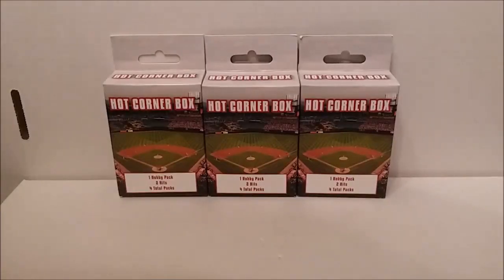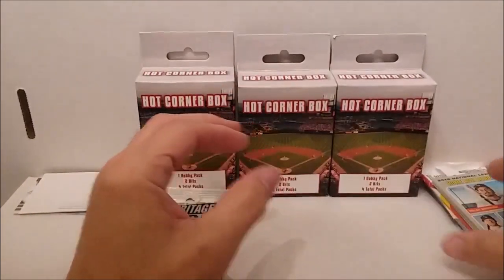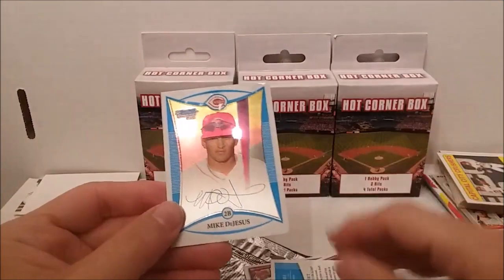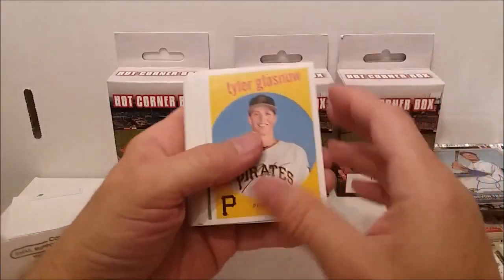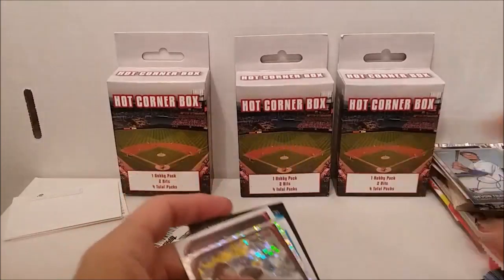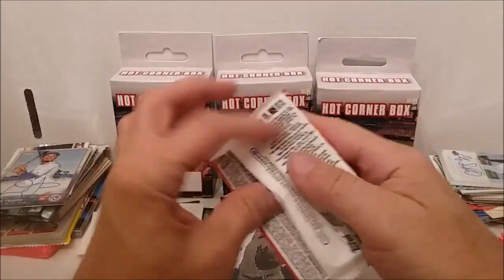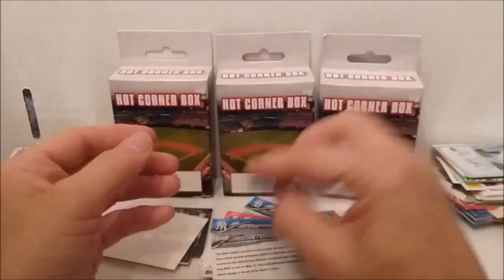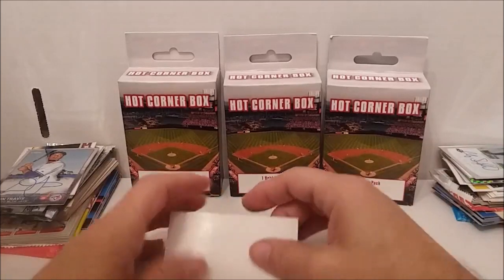Fairfield Friday Episode #19 -- Opening 3 Hot Corner Boxes -- Hot Fat Pack, 5 Nice Hits and 1 Ugh!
Fairfield Friday Episode #19 -- Opening 3 Hot Corner Boxes -- Hot Fat Pack, 5 Nice Hits and 1 Ugh! See if you can spot the SP I missed!